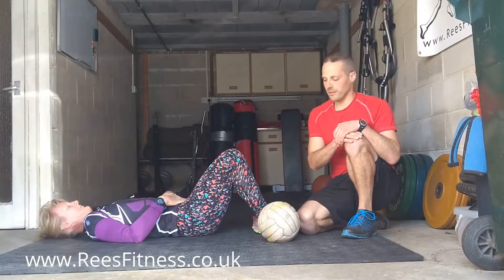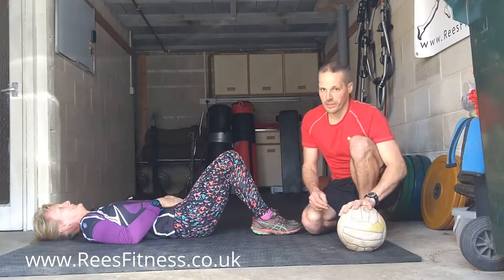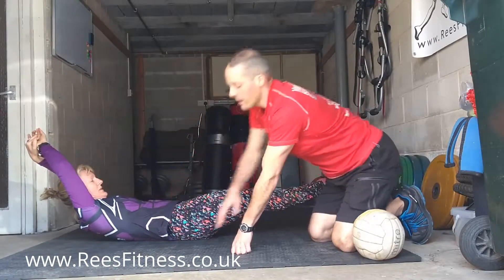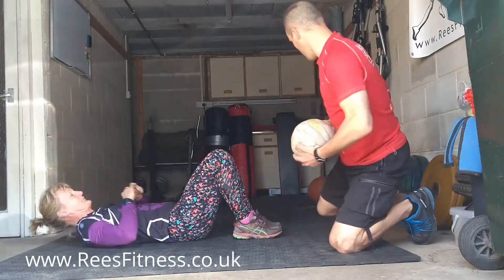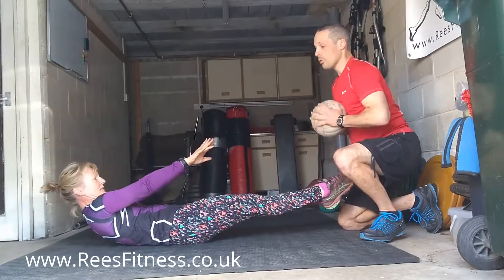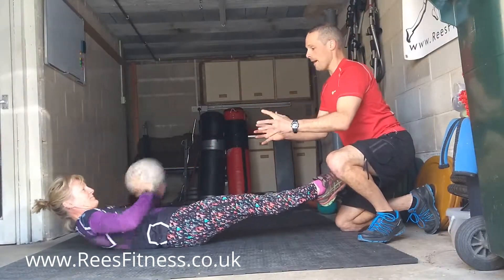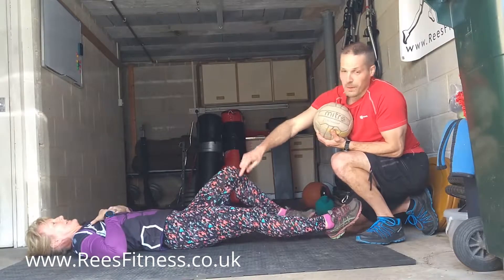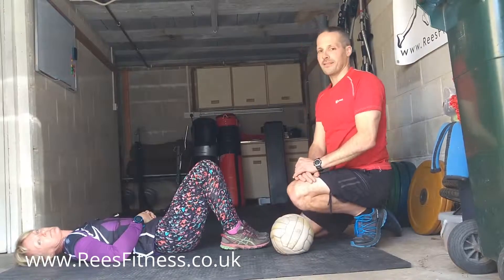How to do Hollow Body Chest Pass